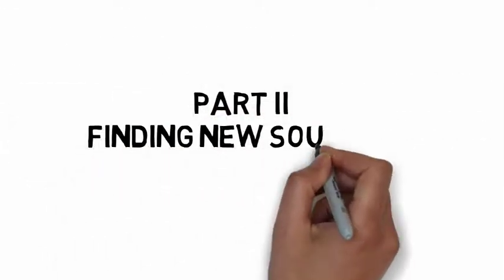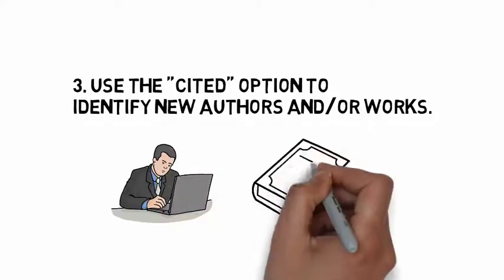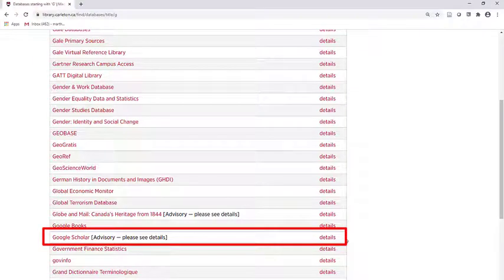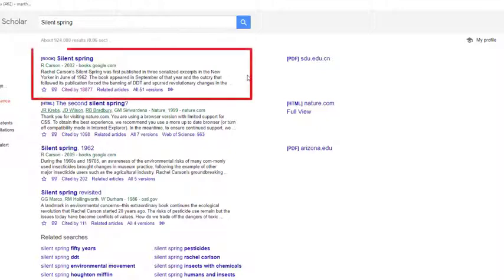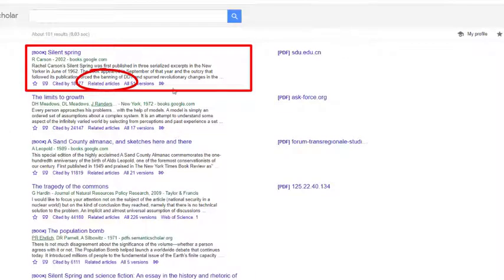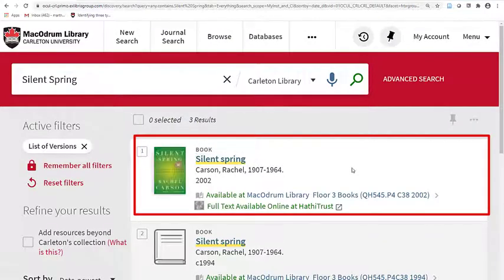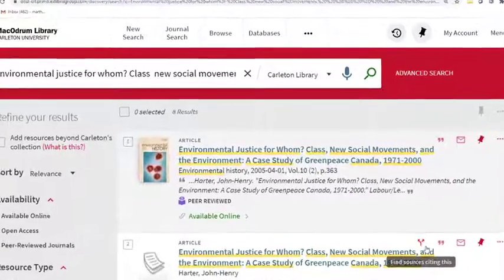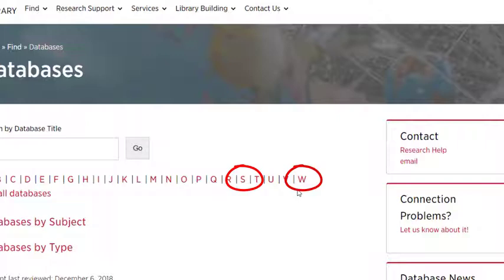Part II Finding sources using citation chaining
This short video from the Carleton University Library demonstrates how to do forwards citation chaining.